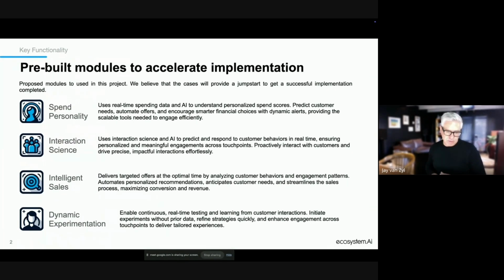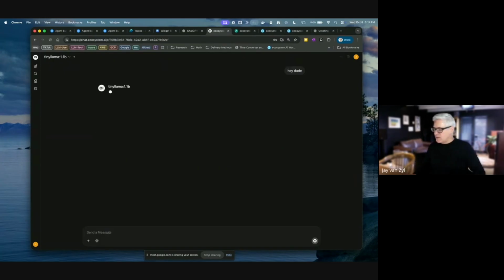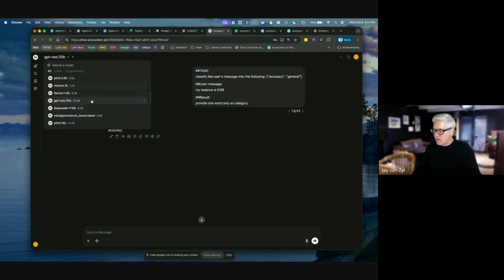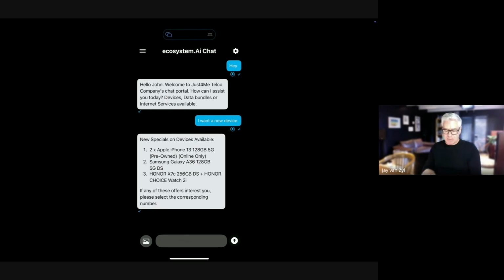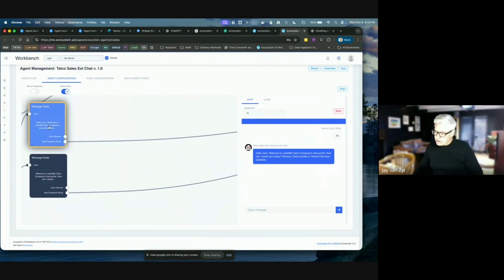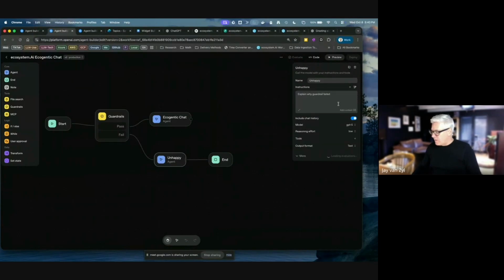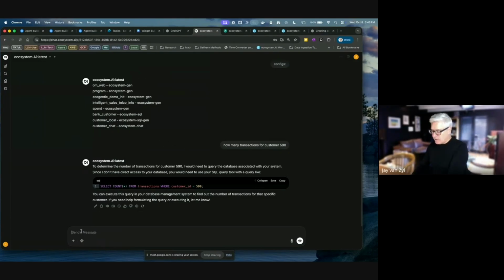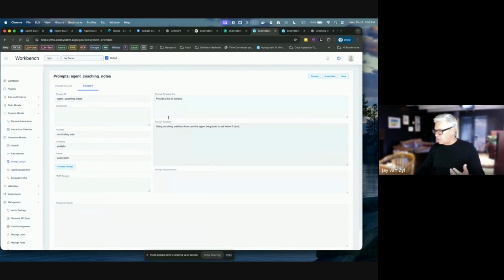Exploring Generative AI Through Real Use Cases